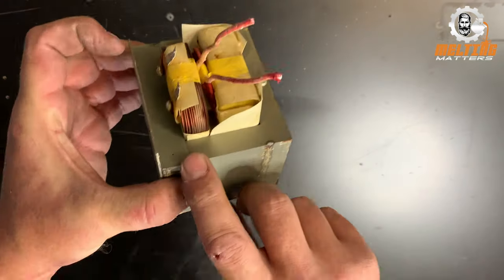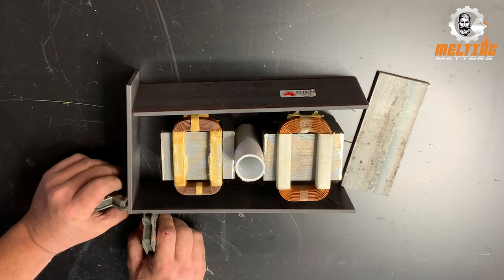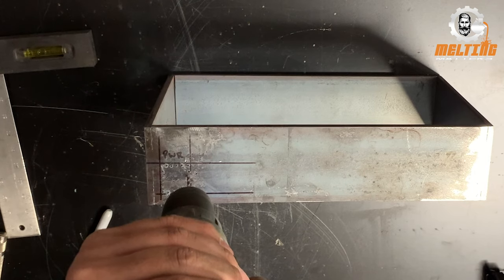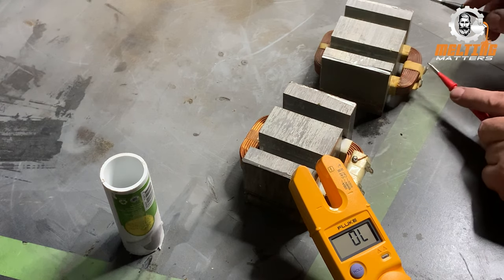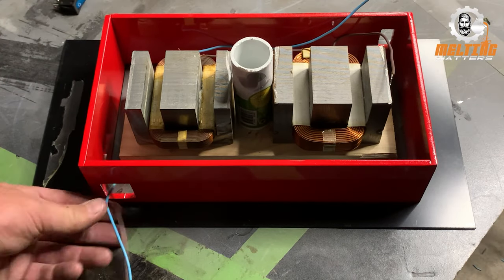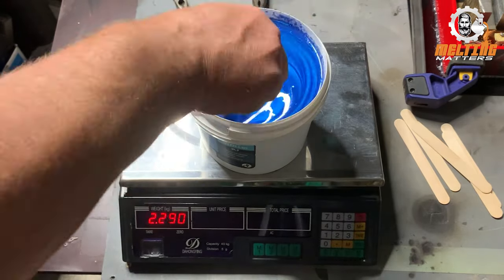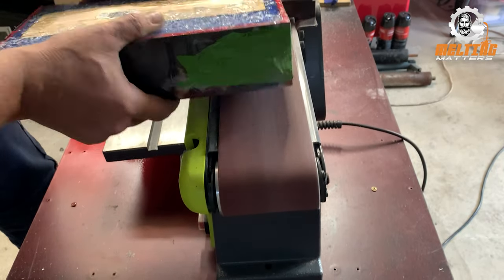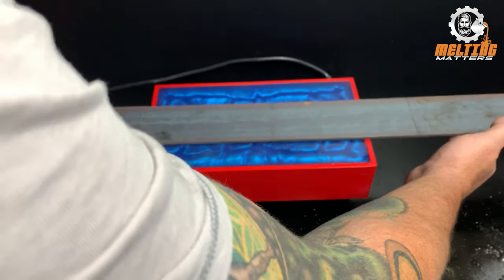Making a magnetic vice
In this video I am making an electro-magnetic vice.  This vice was made 90% out of recycled materials from two microwaves, a PC and a generator.  I had a heap of fun making this project and hope you enjoy it too.

Keep on melting!

Kris
Melting Matters

00:00 - Start
00:13 - Warning
00:17 - Start of make
02:33 - Welding
03:55 - Using the epoxy
10:27 - Sawing off the excess
11:55 - Sanding the vice
16:15 - Final reveal & test

*** Help My Channel ***

If you want to help my channel grow, please visit my playlists area and select a playlist to watch.  If you don't have the time to watch it, simply let it play in the background.  Ideally, watching it would be better, as the content I create isn't just for me, it's for you.  Thanks for helping out.

I love to receive mail, just remember, if you do send me something include your name or subscriber name and whether or not you'd like me to mention it on one of my videos.  My address is as follows:

Kris J. Parker
4 Monash Street
Shepparton, Victoria
Australia - 3630

I'd really like to thank each and every one of you.  Without you, my channel wouldn't be much at all.  As I get more and more subscribers, it bouys me to keep creating content for you.  Melting metal has been a hobby of mine for a while now and putting videos up on YouTube has just seemed like a natural progression for me.

*** Equipment ***